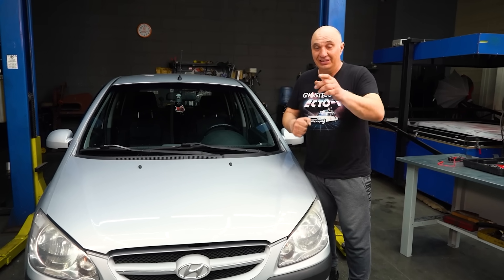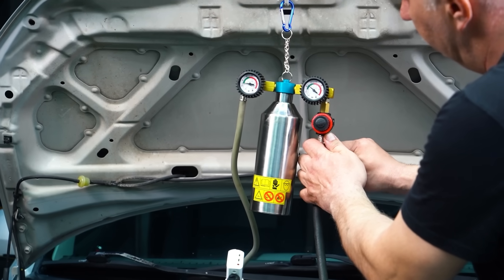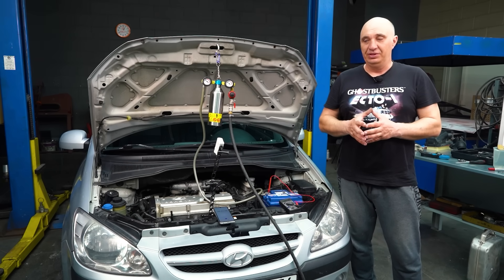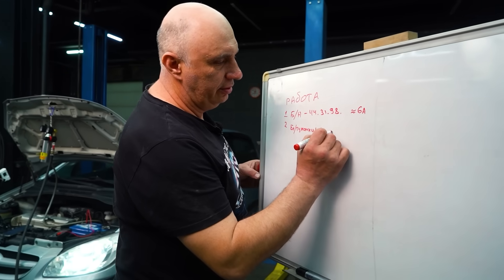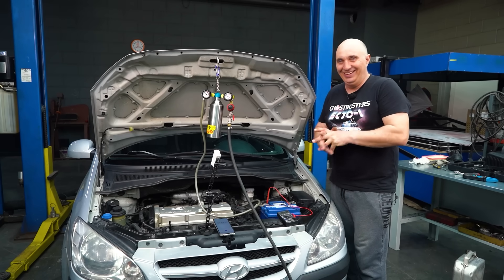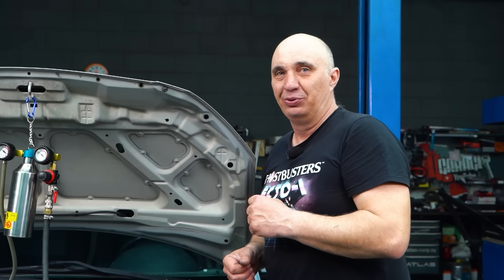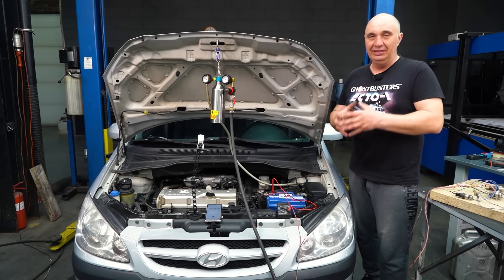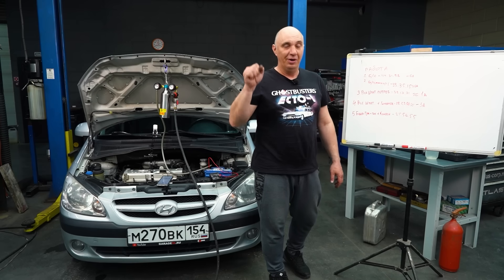How much really do accessories affect fuel consumption?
The short answer - they do.